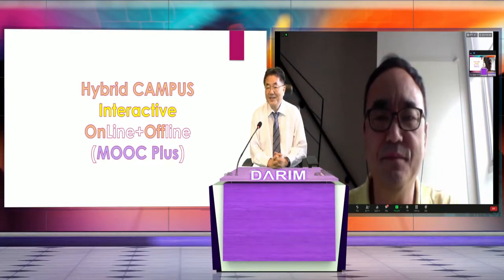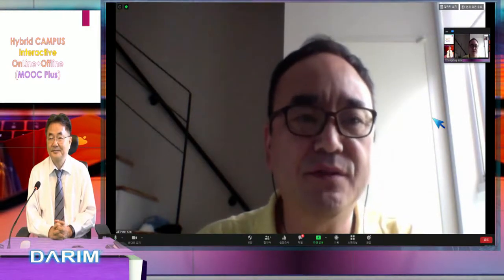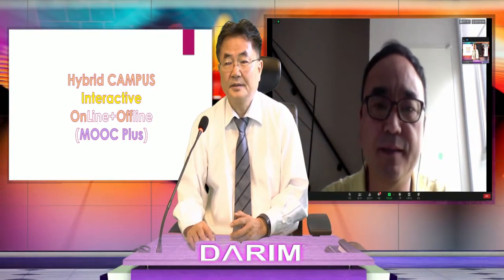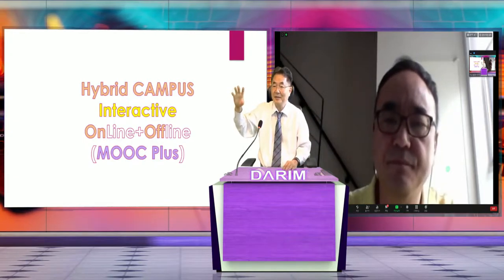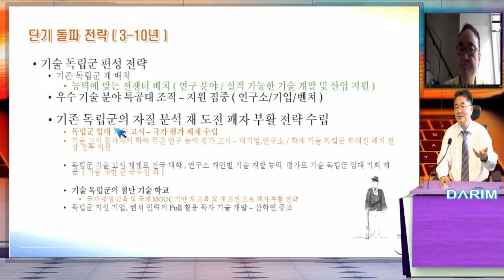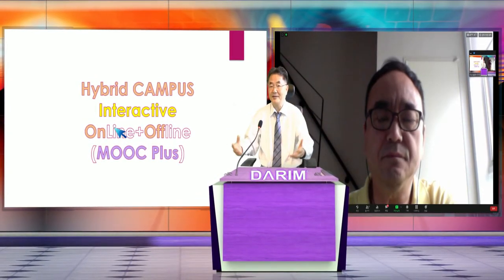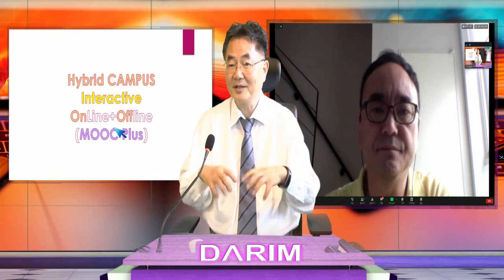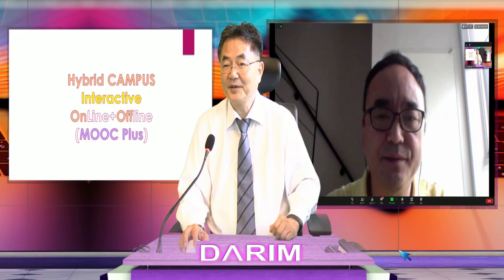Hybrid Campus using iStudio. Teaching anywhere, listening every where.